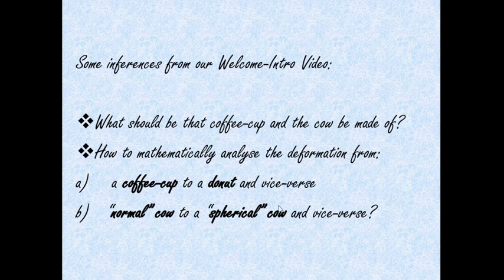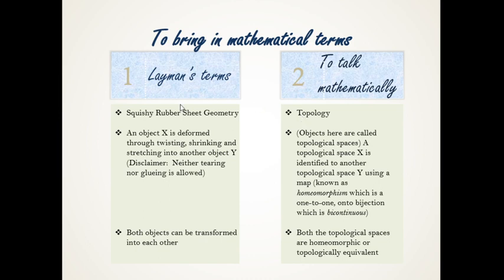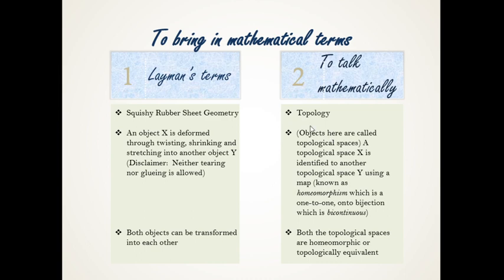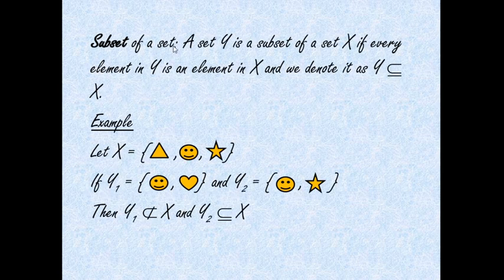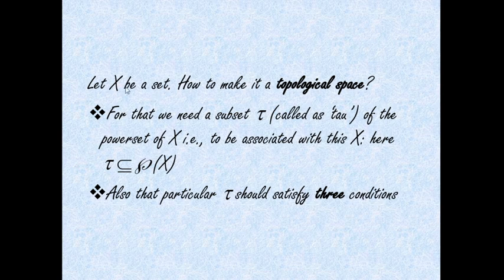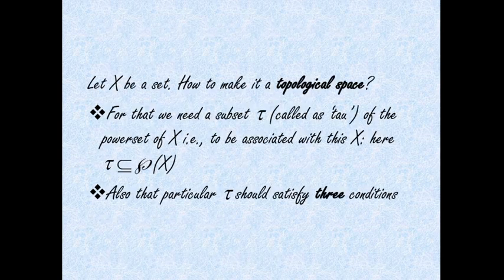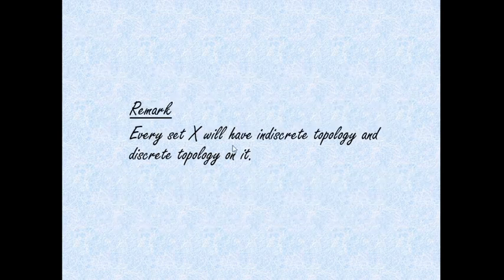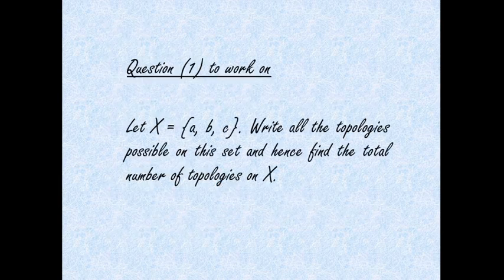NEPM | DAY 7- Session by Ms. Linet Roslin Antony | Lattice of topologies on a set (Part I)